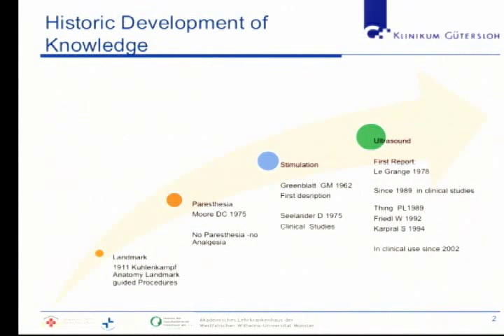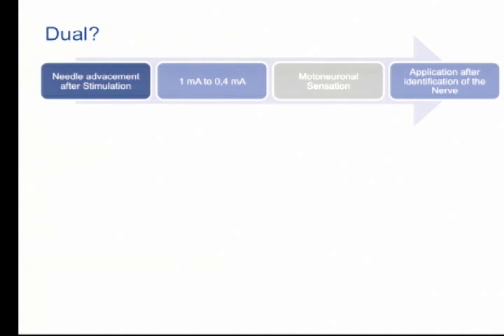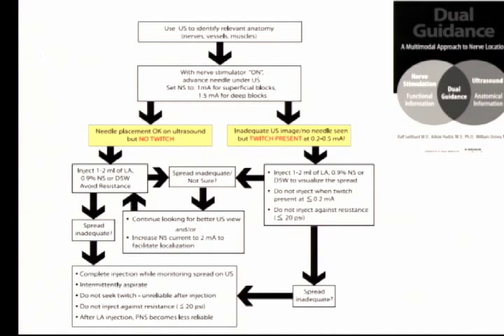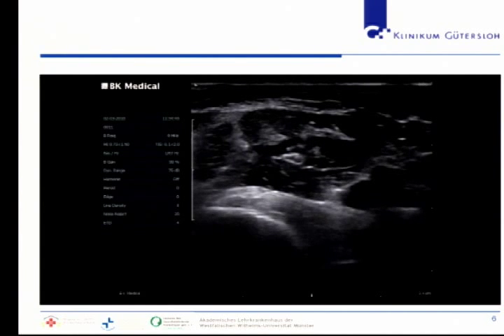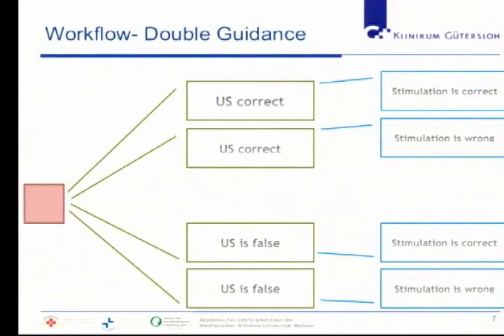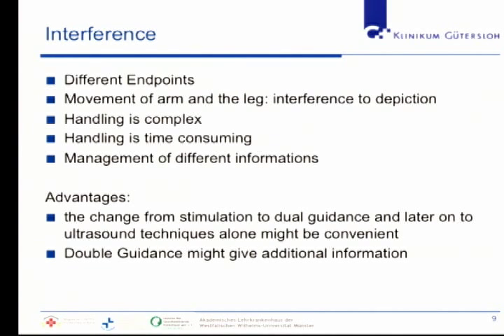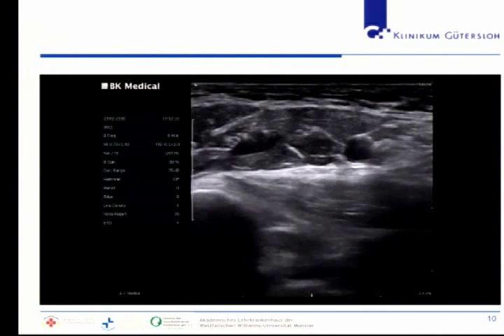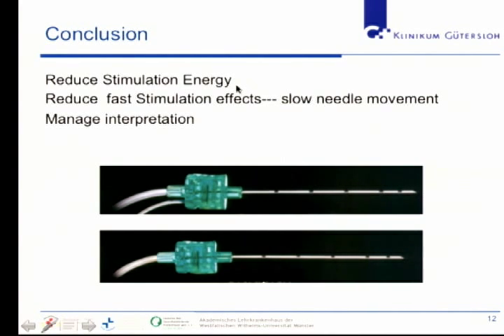Regional Anesthesia - When to Use Dual Ultrasound and Nerve Stimulation Guidance?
Thomas Grau, MD, PhD, MA
Professor and Chair Klinikum Gutersloh gGmbH
Department of Anaesthesia
Intensive Care, Emergency and Pain Medicine
Gutersloh, Germany